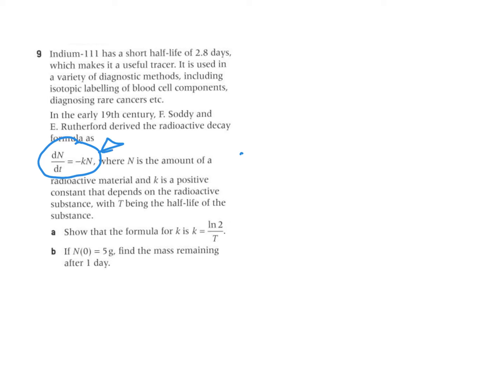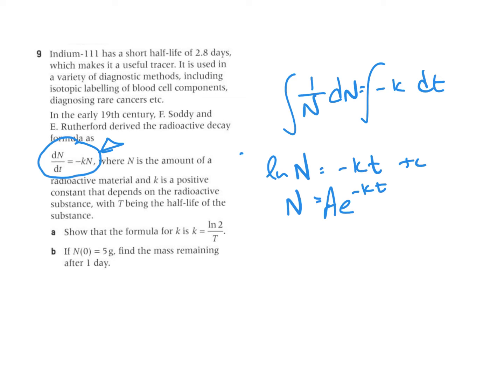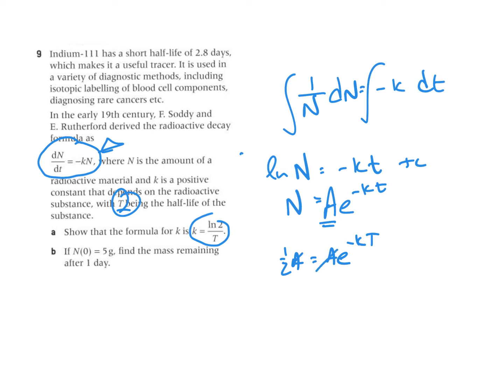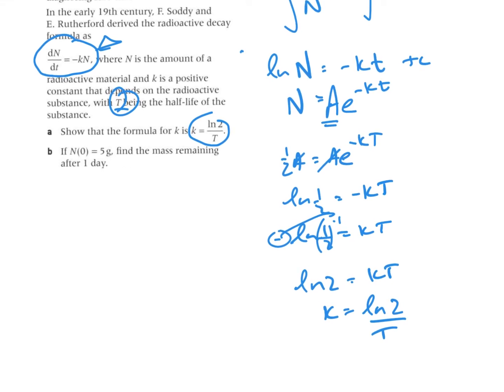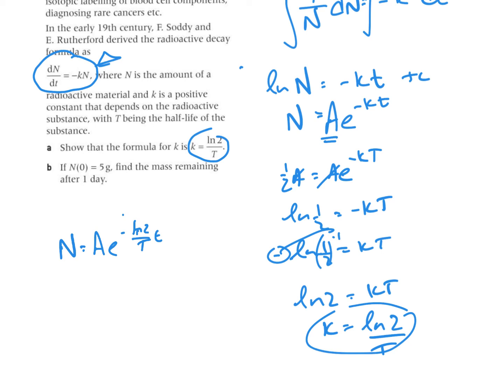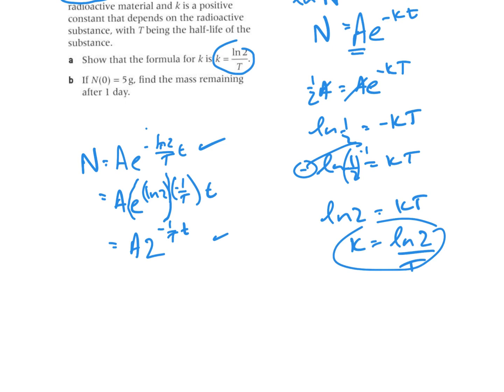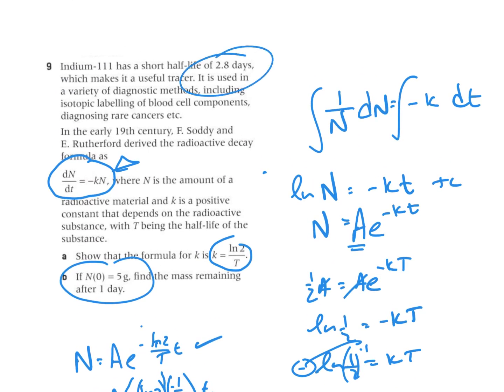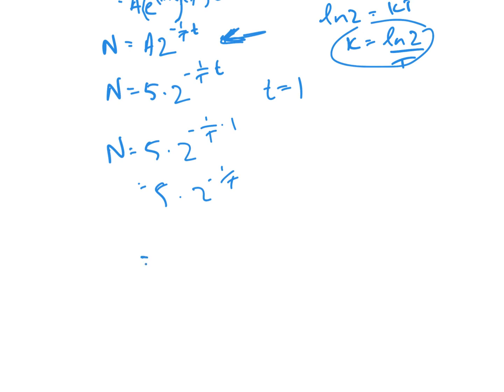IB MAI HL - Diff Eq OXF 11L #9